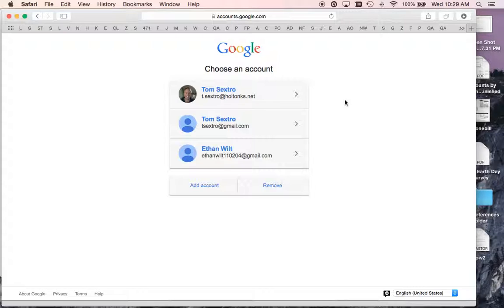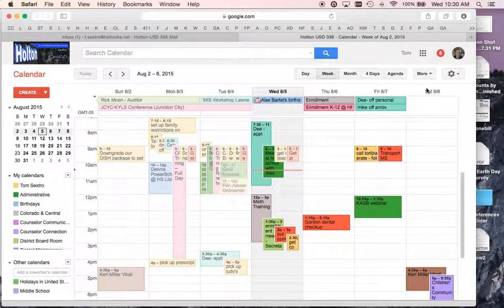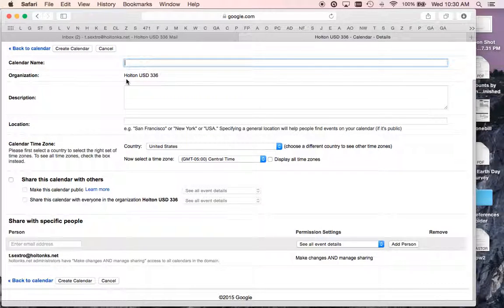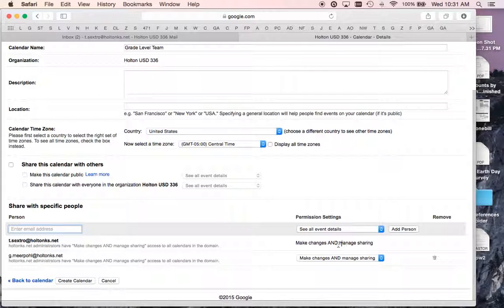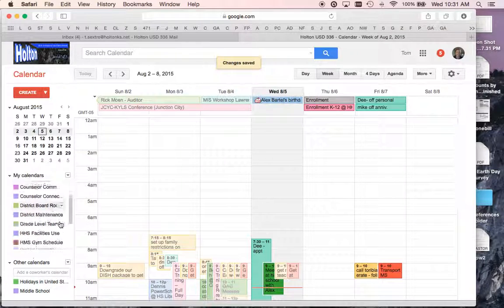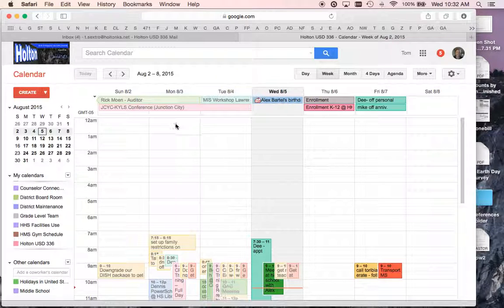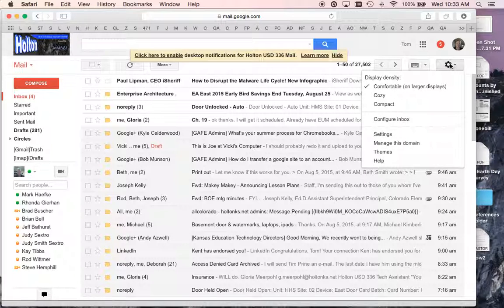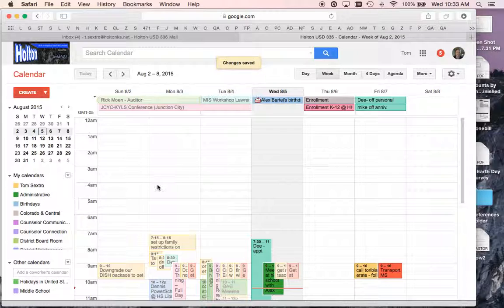sharedcalendarsetup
It is pretty easy to set up your own calendar and share it with others.